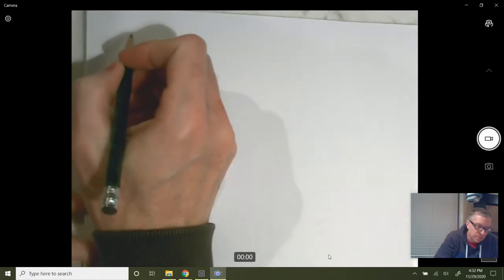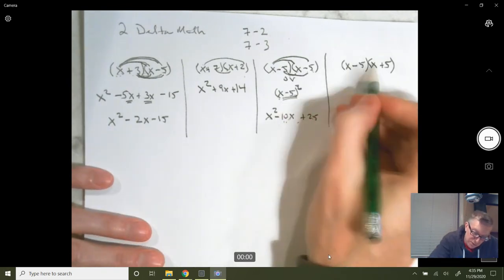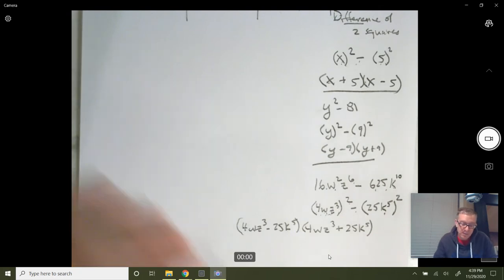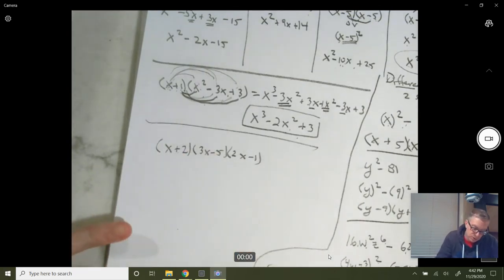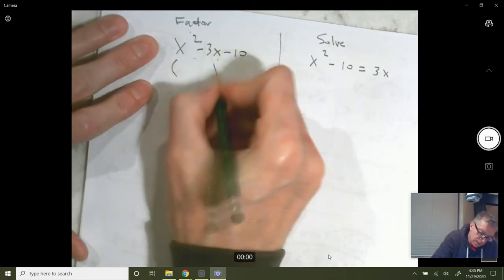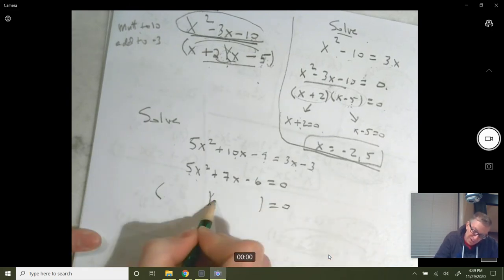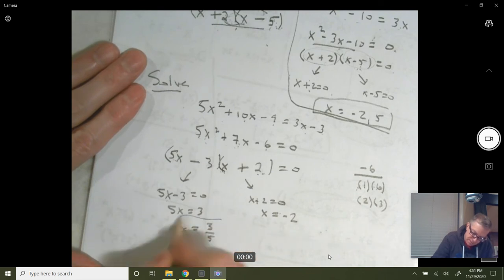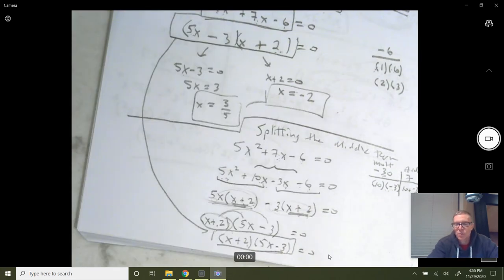A2TH: 7-2 and 7-2 Intro to Factoring (Factoring Trinomials and Difference of Two Squares)